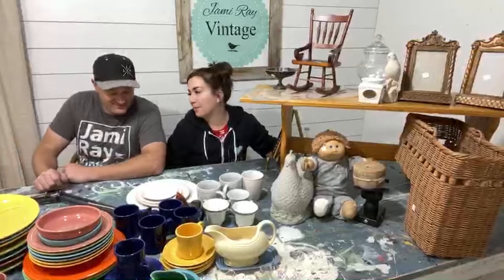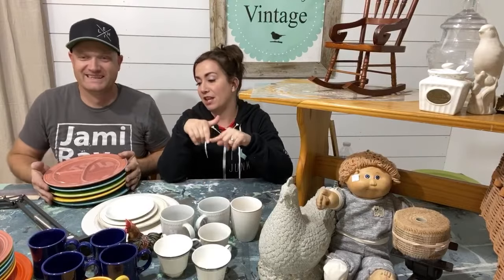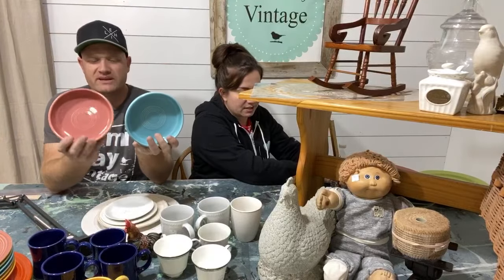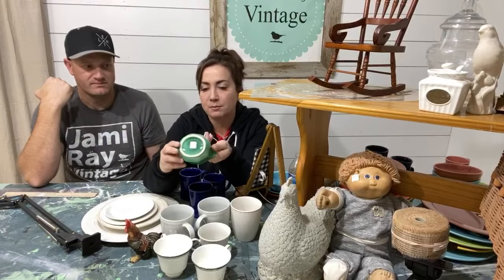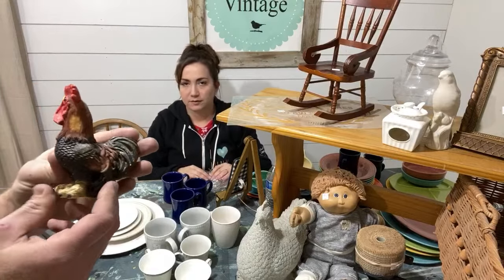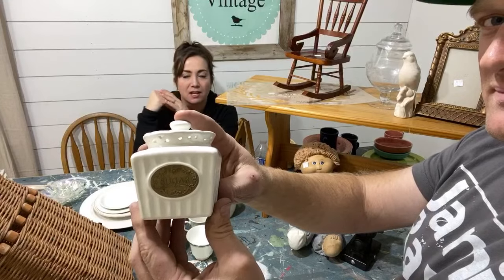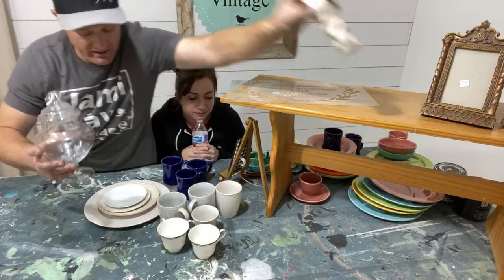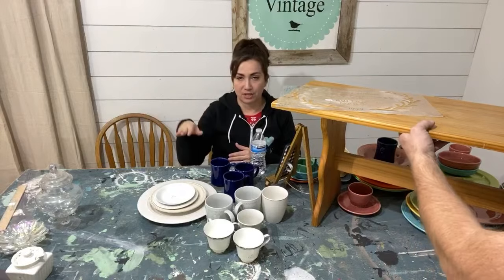Thrifting For Resale Fiestaware Finds!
Our Thrift Store haul for the shop this week, we found a lot of Fiestaware!

220 grit Sanding Disks 100 pack
Wooster Foam King Brush